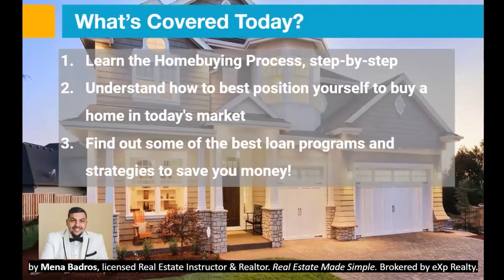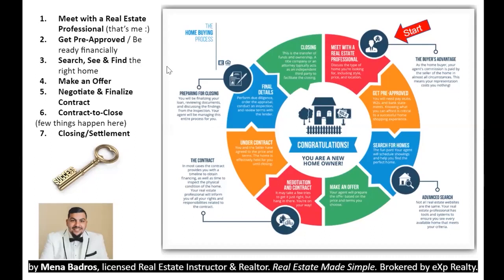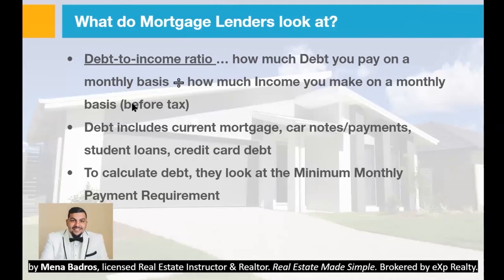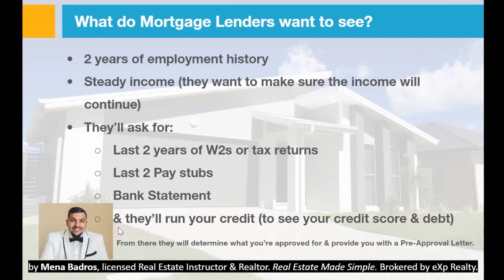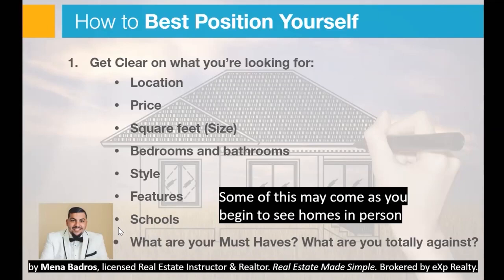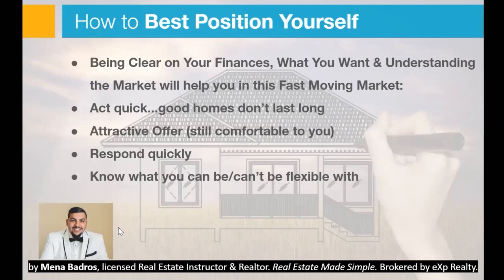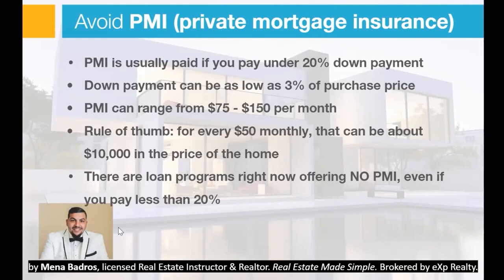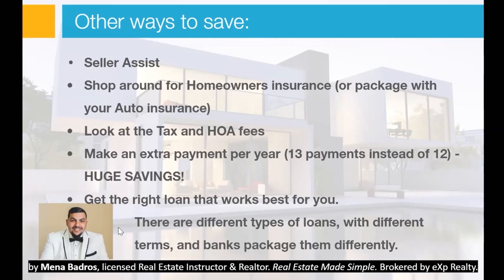Homebuying Process Tips & Savings